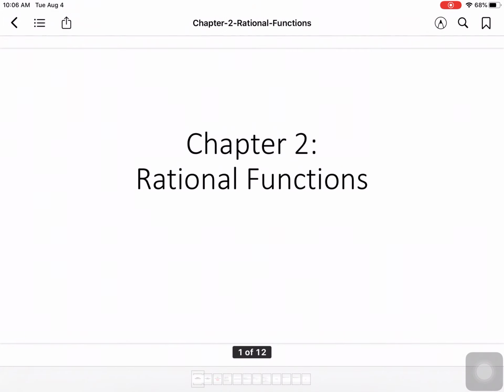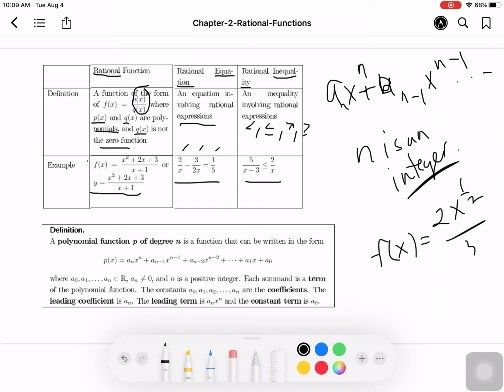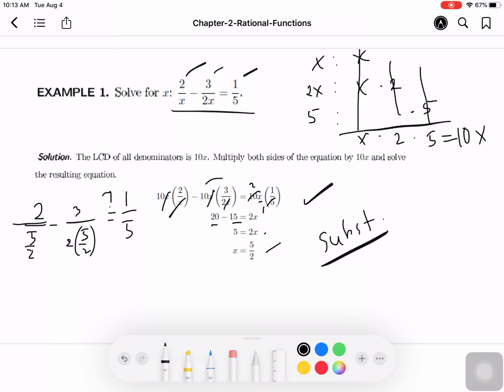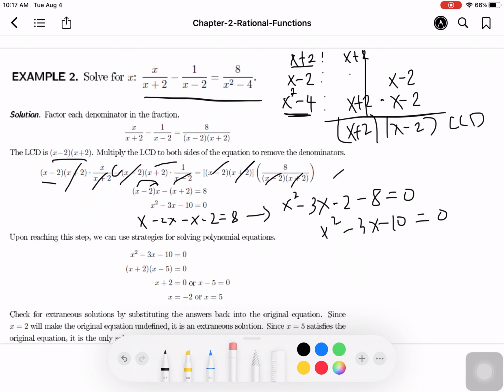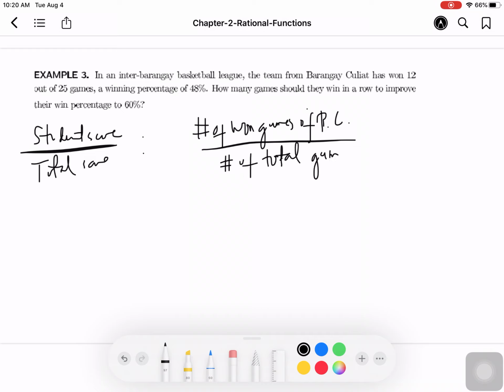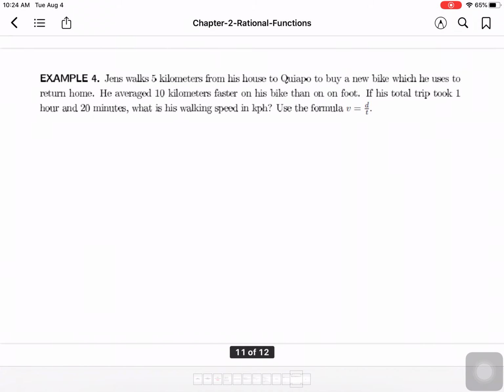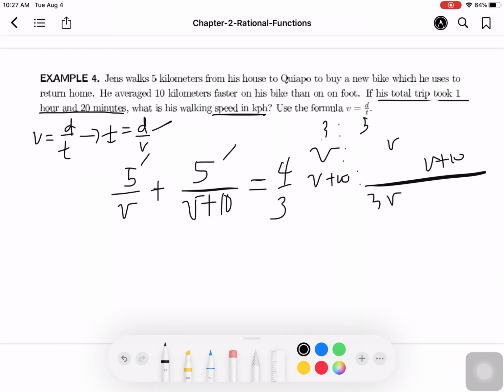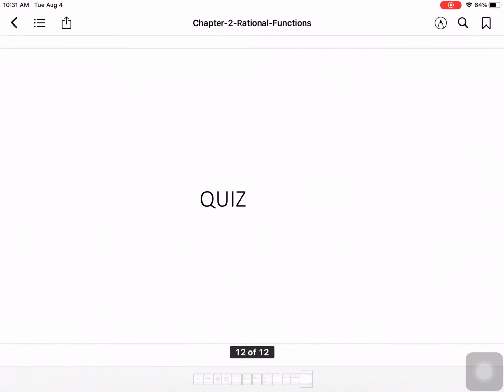Rational Function, Eqns, and Ineqs(intro)